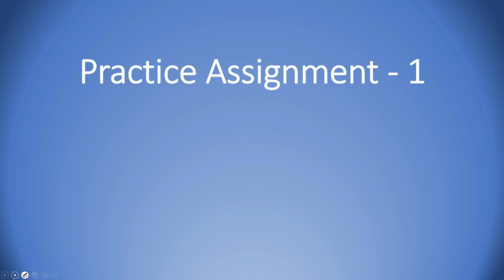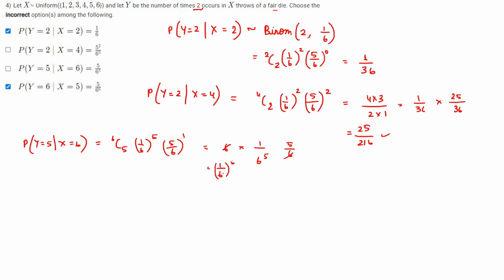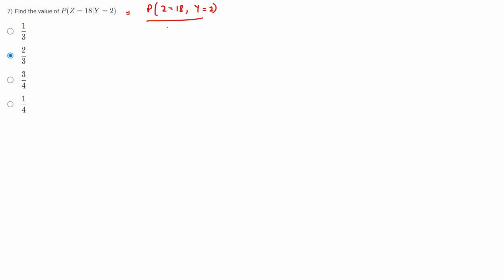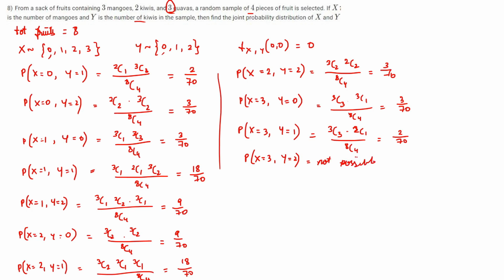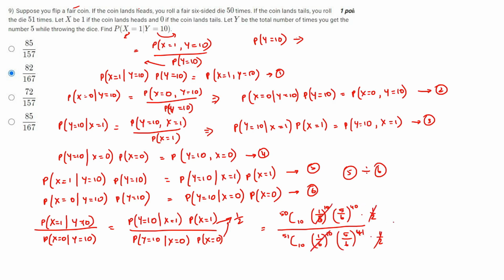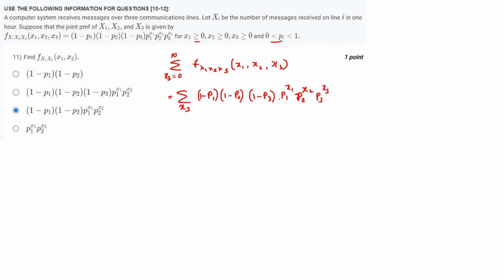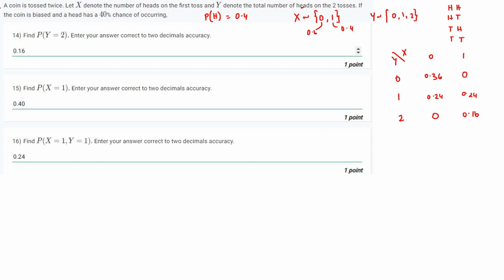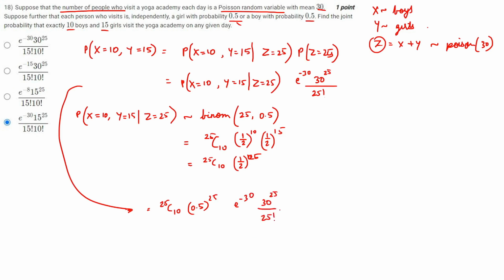Statistics - 2 | Practice Assignment 1 | IITM Online Degree | Foundational Level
Complete solution of Practice Assignment of Week 1 of Statistics -2 of September 2021 term. Hope this video will be beneficial for your preparation of the final exams and Quizzes
Question 1 - 0:13
Question 2 - 1:58
Question 3 - 3:05
Question 4 - 3:43
Question 5 - 8:24
Question 6 - 12:32
Question 7 - 14:36
Question 8 - 15:40
Question 9 - 22:52
Question 10 - 31:28
Question 11 - 34:32
Question 12 - 37:51
Question 13 - 39:07
Question 14, 15, 16 - 40:09
Question 17 - 43:44
Question 18 - 47:04